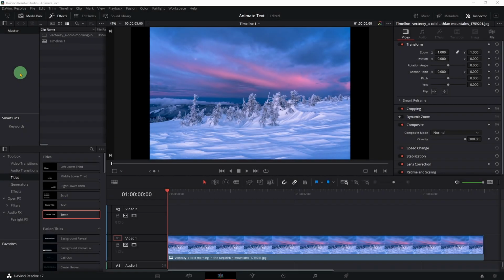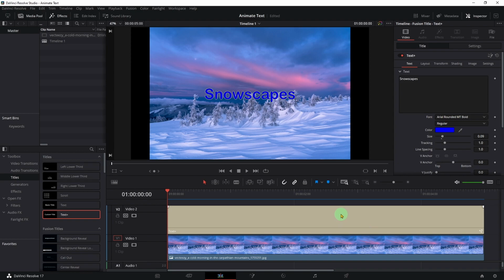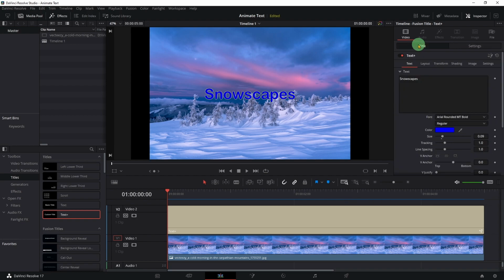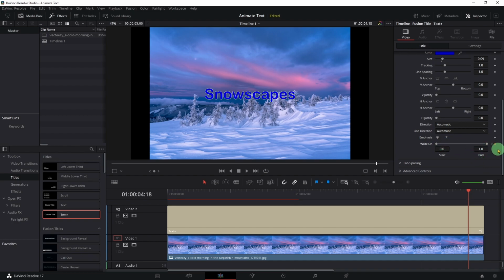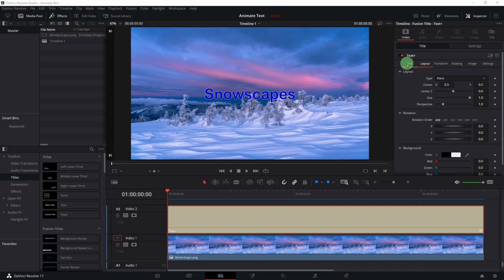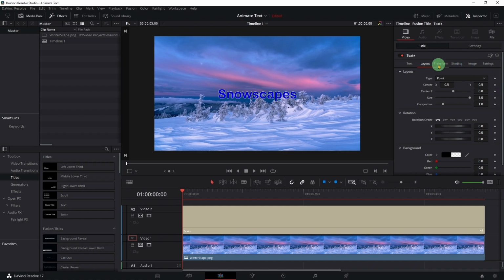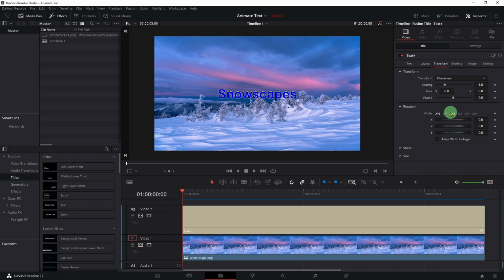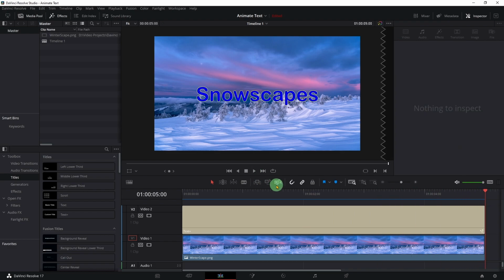Simple Text Animation in Davinci Resolve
Create simple text animation in Davinci Resolve
Using simple key frames without Fusion